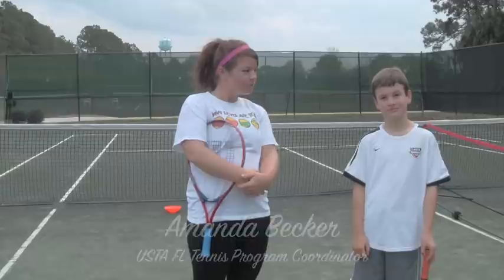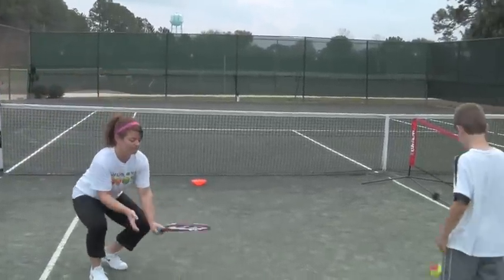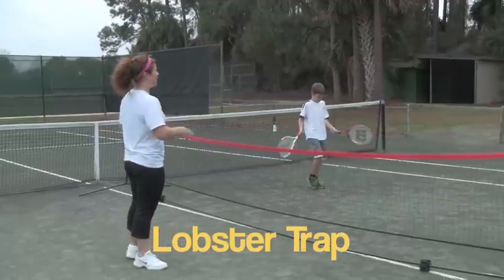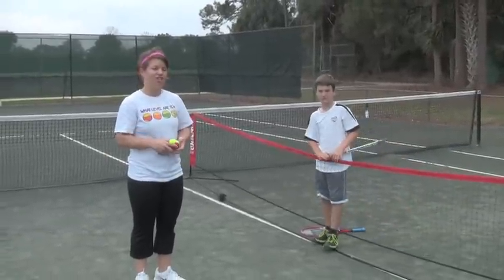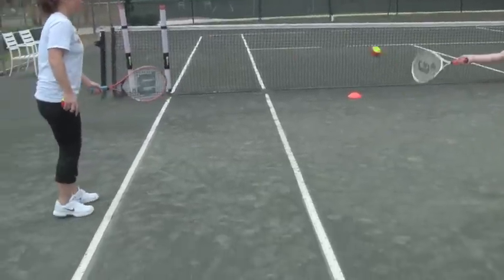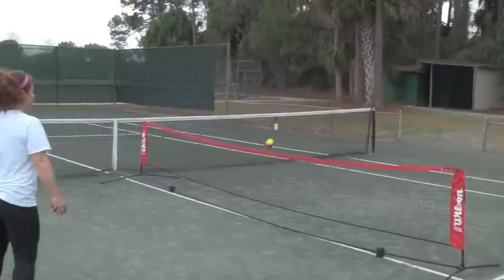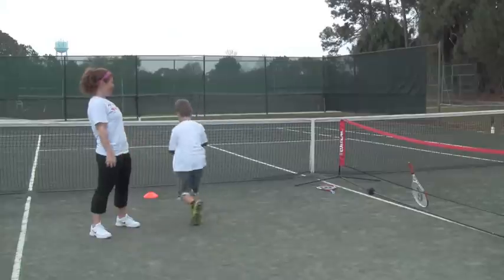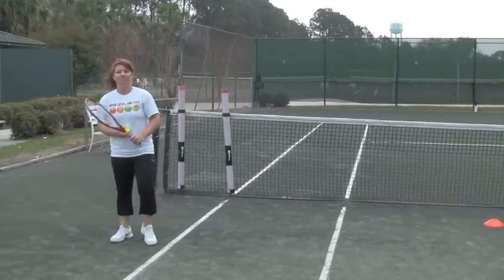7 8 year old activities